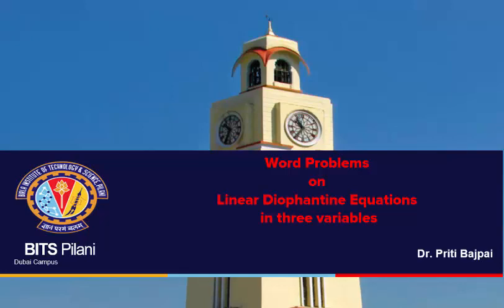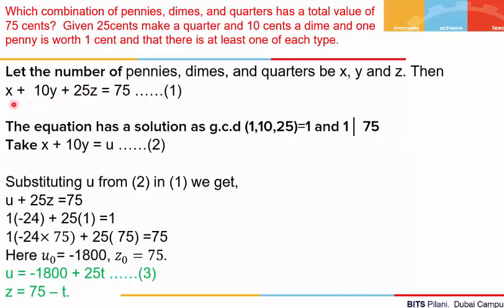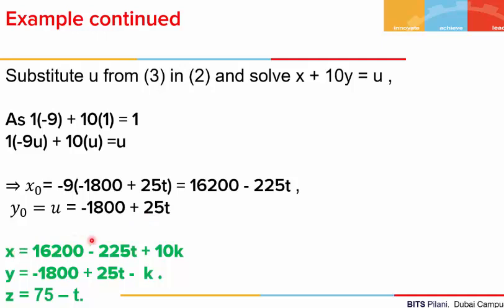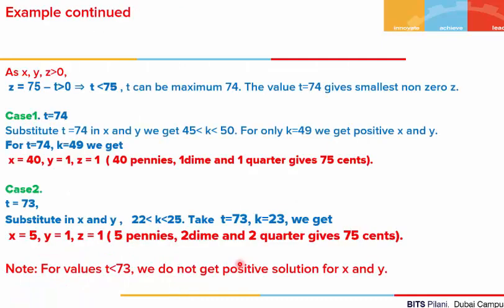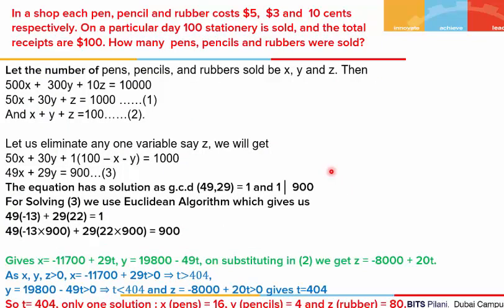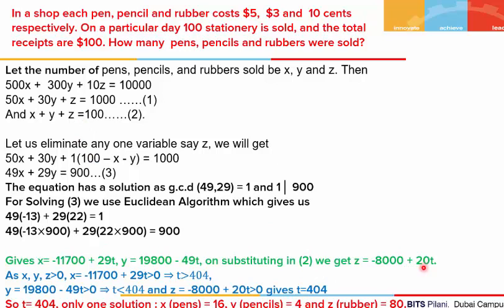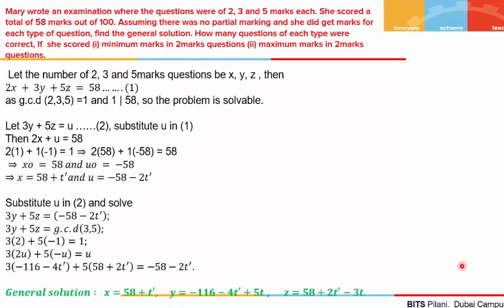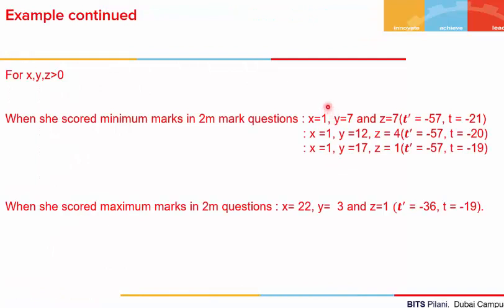word problems on linear diophantine equations in three variables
Some word problems on linear diophantine equations in three variables have been solved.